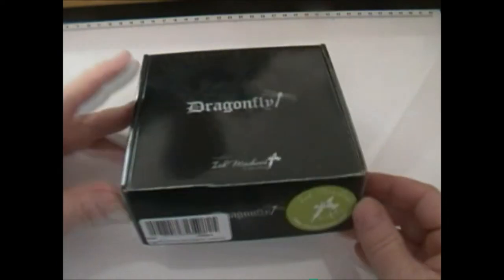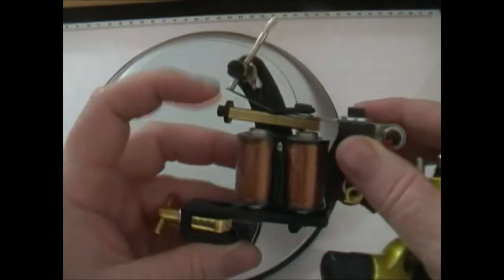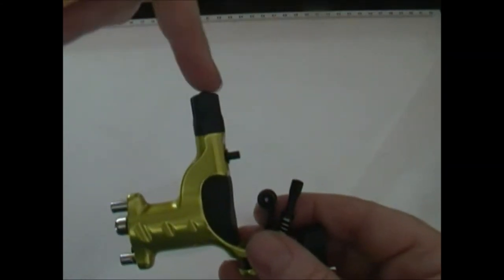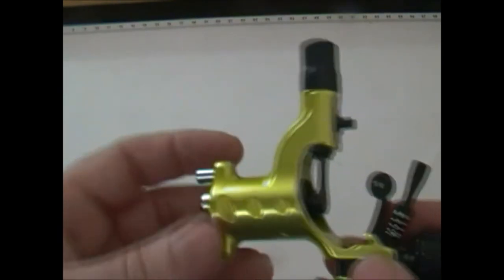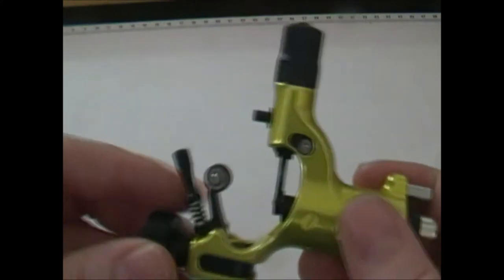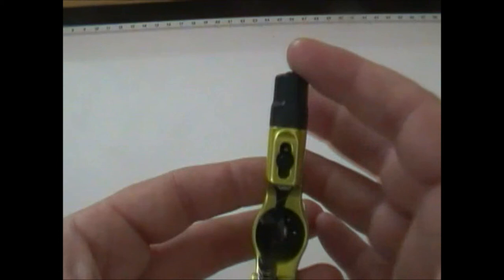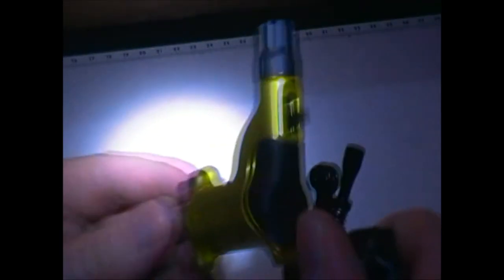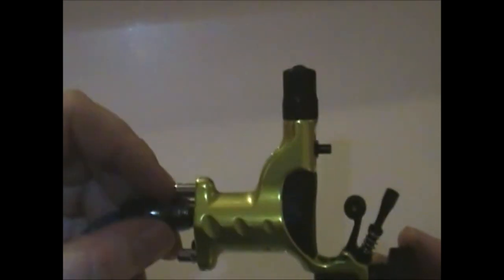Dragonfly X2 Tattoo Machine Unboxing & Review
This is my video reviewing the latest Dragonfly X2 from inkmachines.